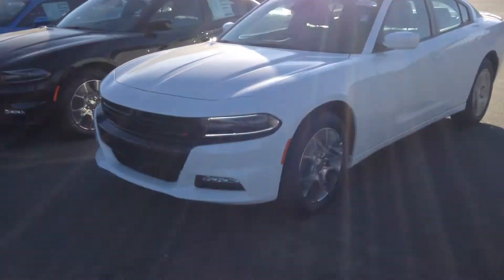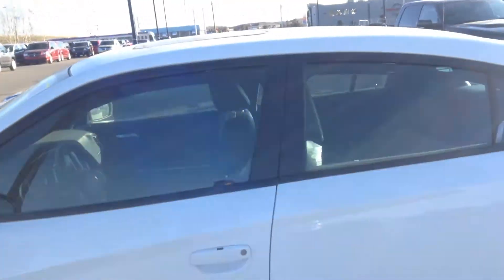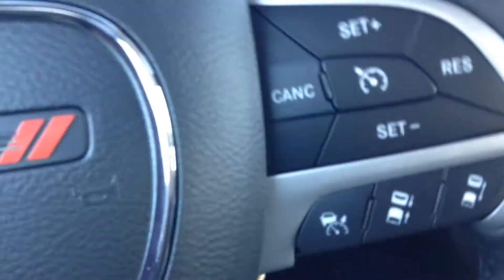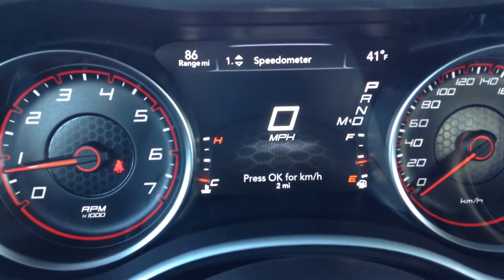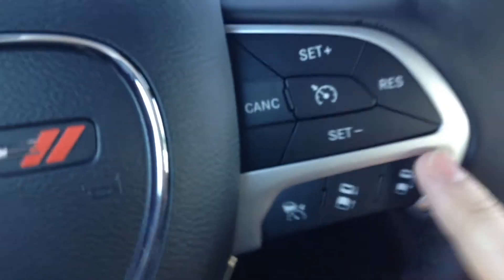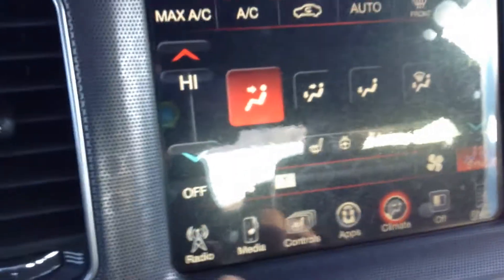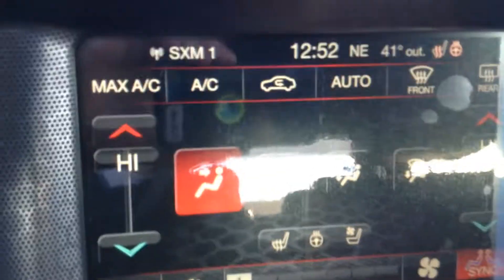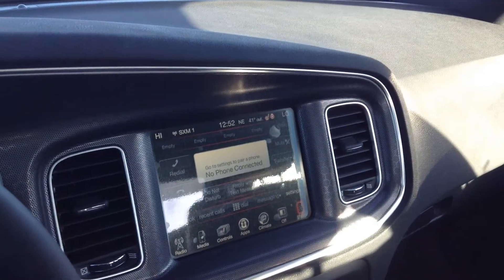2016 Dodge Charger AWD SXT II Edmonton Dodge Dealer